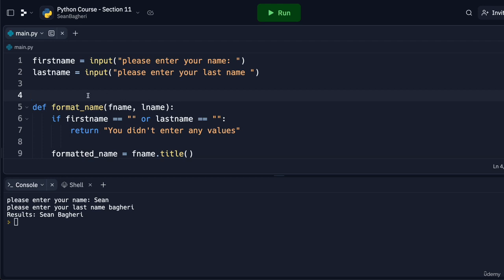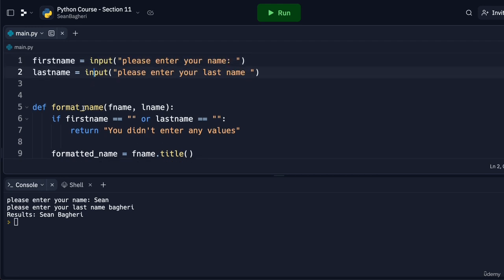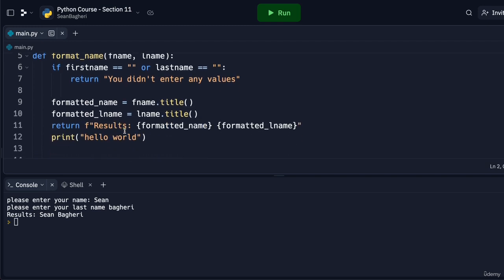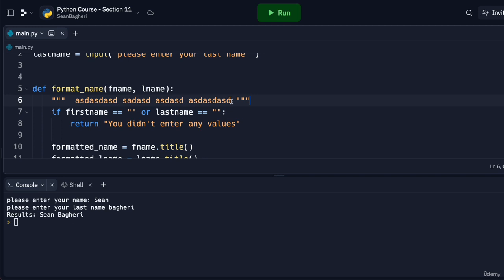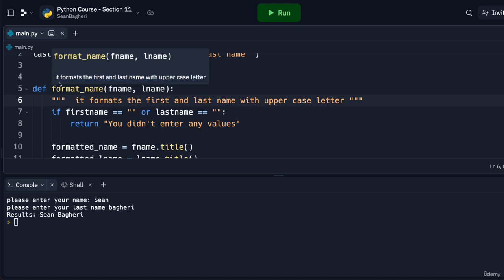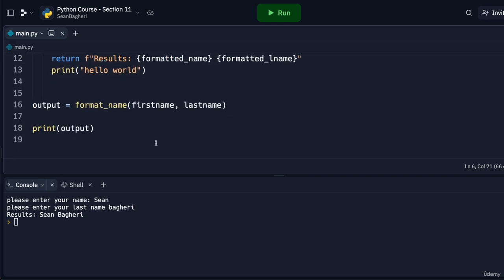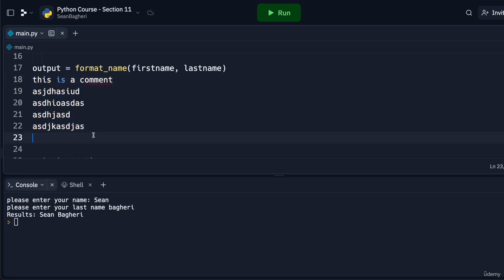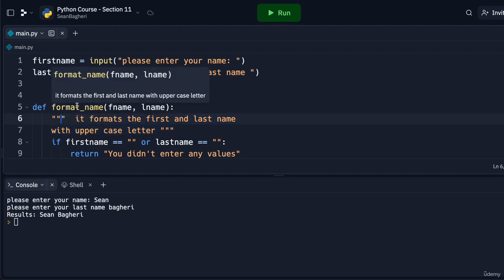5. DocStrings || 12. Beginner Functions with Outputs || Python Professional Course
12. Beginner Functions with Outputs
• 1. Introduction
• 2. Functions with Outputs
• 3. Coding Functions with Outputs
• 4. Functions with Multiple Outputs
• 5. Docstrings
• 6. Creating a Calculator
• 7. Practice is Everything!

1.Getting Started -- 5 Videos
2. Beginner Printing Text in Python -- 16 Videos
3. Beginner Python Data Types -- 14 Videos
4. Beginner If and Else Statements -- 17 Videos
5. Beginner Lists and Randomization -- 12 Videos
6. Beginner Python Programming Loops and Range -- 10 Videos
7. Beginner Functions and While Loops -- 11 Videos
8. Beginner Practicing Your Skills with Fun Projects -- 3 Videos
9. Beginner Word Game Practice -- 9 Videos
10. Beginner Functions with Inputs -- 7 Videos
11. Beginner Data Nesting and Dictionaries -- 8 Videos
12. Beginner Functions with Outputs -- 7 Videos
13. Beginner Setting Up Your Local Development Environment -- 7 Videos
14. Beginner Card game Project -- 8 Videos
15. Beginner Python Local and Global Scope -- 7 Videos
16. Beginner Python Debugging -- 10 Videos
17. Intermediate Object-Oriented Programming (OOP) -- 23 Videos
18. Intermediate GUIs, Tuples and Modules -- 12 Videos
19. Intermediate Event Listening -- 5 Videos